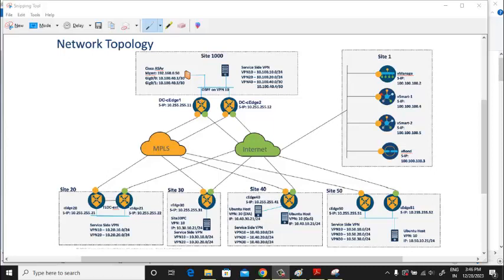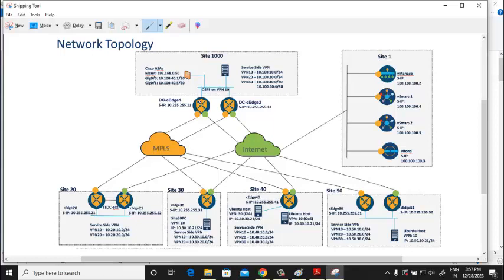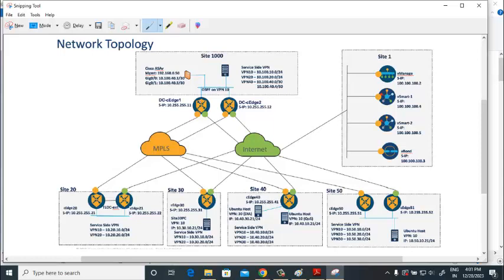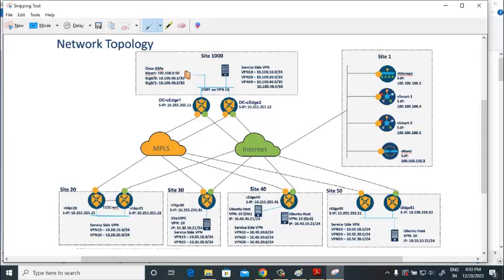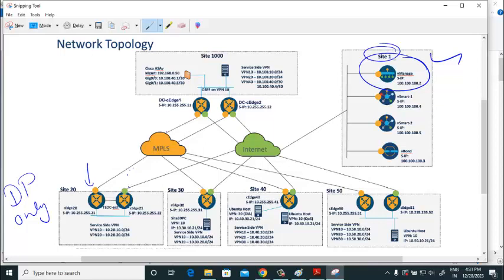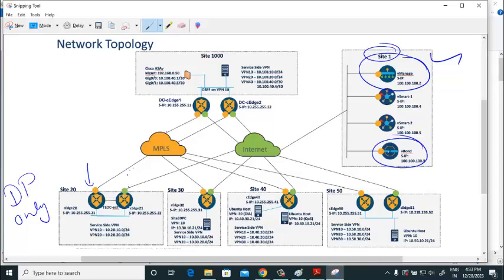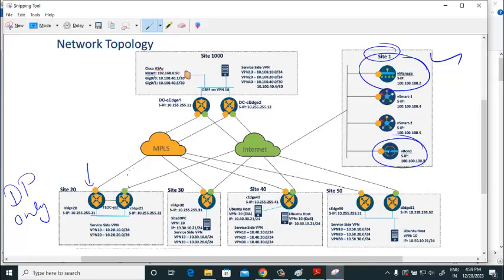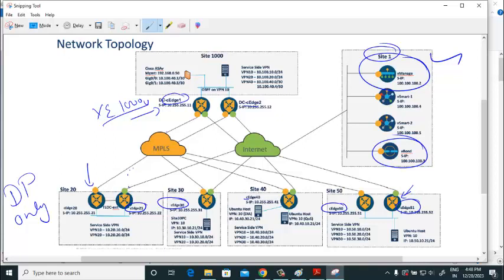CCIE AUG Part 62 SD WAN